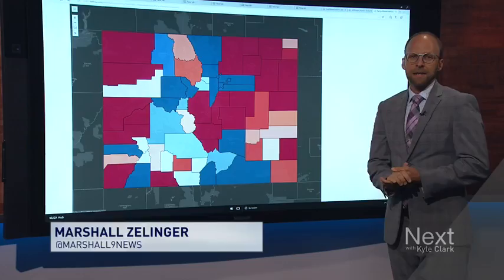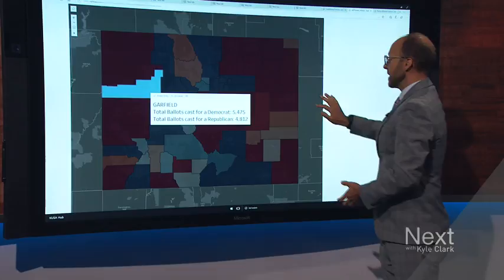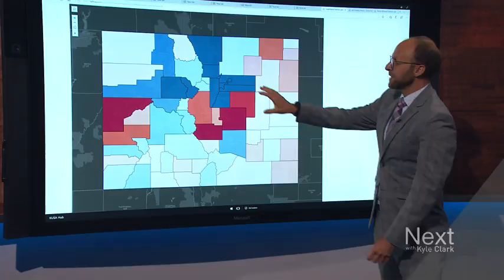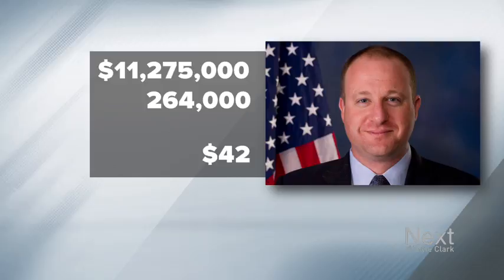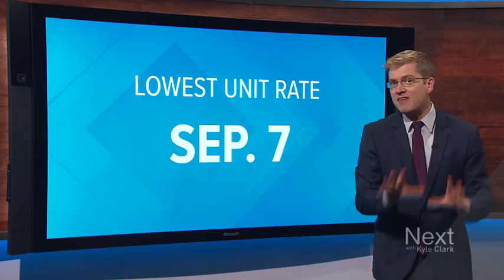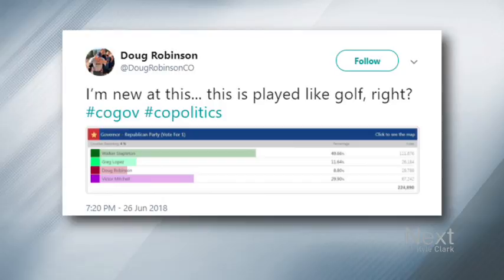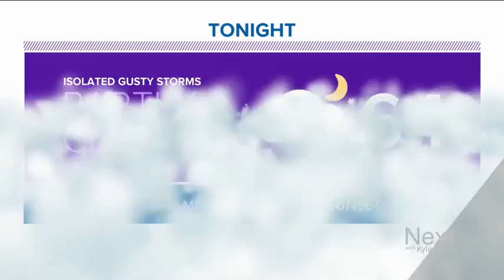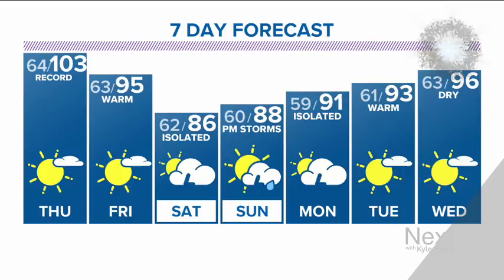How'd unaffiliates impact the primary?; Next with Kyle Clark full show (6/27/18)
Marshall Zelinger and Brandon Rittiman help break down the results of the primaries and what's next. –Record high weather since 1990 is upon us. –Denver's new plan for the lime scooters. –We finally tackle how to say the name of our beloved state.